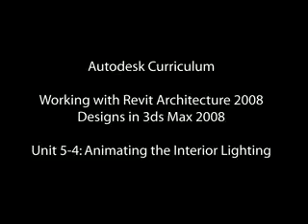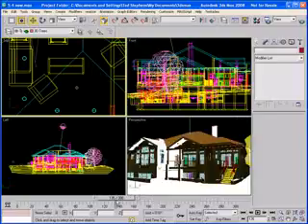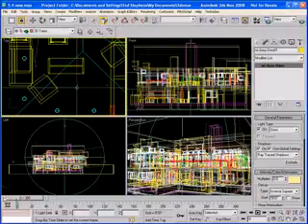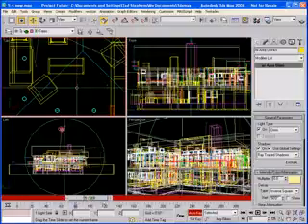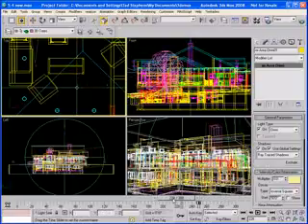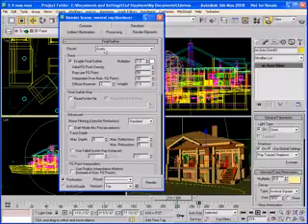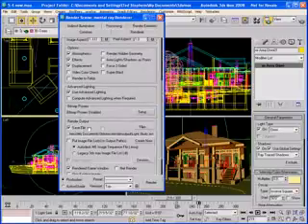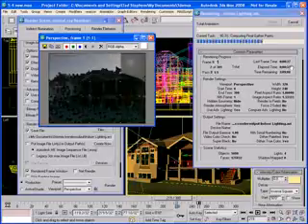Revit 3ds Max 2008 Unit 5 4 Animating the Interior Lighting YouTube 2